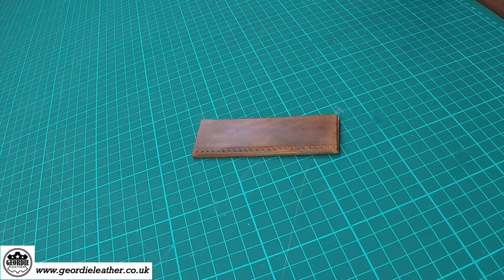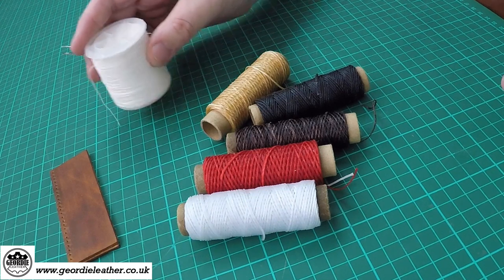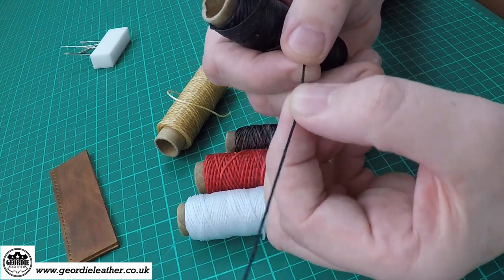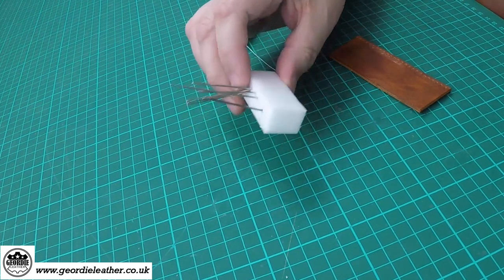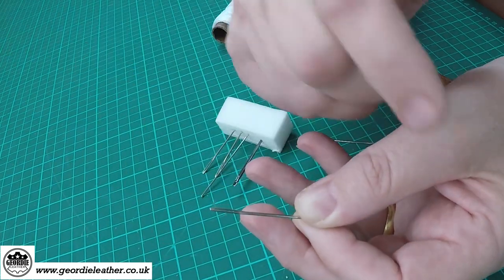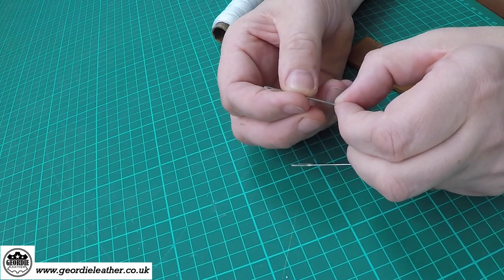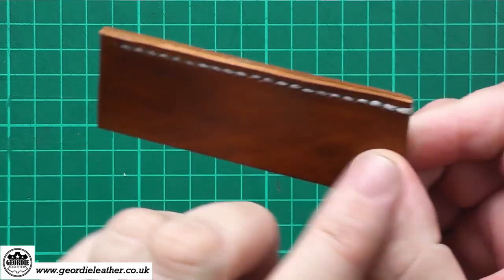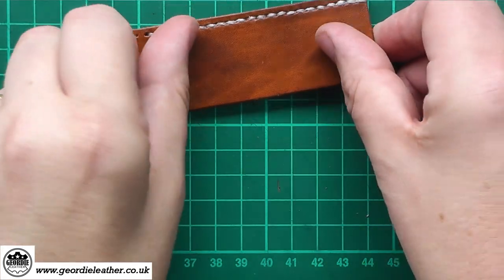#11 Saddle Stitching - Leather Work For Beginners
In this video we start stitching leather. We introduce the use of a stitching pony and how to use it to hold leather during the stitching process.
We show the stitching technique for Saddle Stitching. We use close-up cameras that really get you up close to the action, so you can see every part of the stitch. We then go on to show how to back stitch, to tie in your thread ends. We show you how to melt the thread ends, so they won't come undone.

✅ 𝐋𝐈𝐍𝐊𝐒:
All of the tools and other materials used in this video are listed with links to where you can obtain them in your own country on the page devoted to this video, which you can see here:

As a patron you get lots of extra benefits, including:

✅ You can watch Geordie's videos - Without those annoying Adverts!
✅ You get access to additional ‘Patron-Only’ videos.
✅ You get listed as a Patron in the end credits on every new video.
✅ You’ll be eligible for Give-a-ways of reviewed tools.
✅ You'll get early access to videos before they go on YouTube.
✅ You'll get Free access to past and future plans, patterns etc.
✅ You can access Geordie's community and ask me questions.
✅ You'll get behind-the-scenes videos, blooper reels and extra footage.
✅ You'll get a chance to suggest ideas for videos.

A big 𝐓𝐇𝐀𝐍𝐊 𝐘𝐎𝐔! in advance.
Geordie.

*Benefits differ, depending on the pledge tier you select.